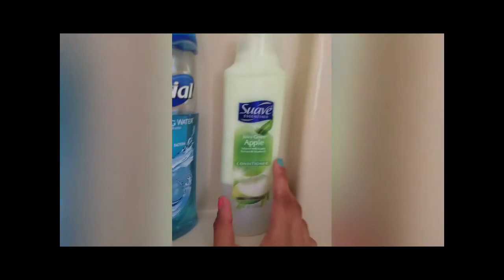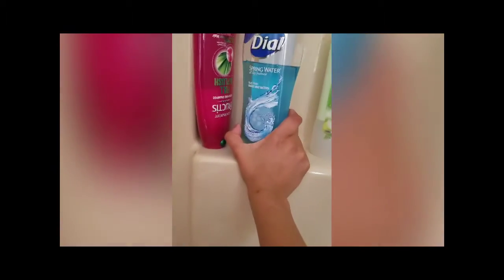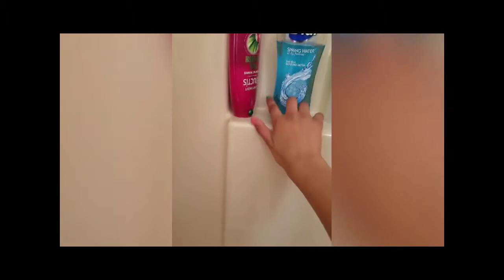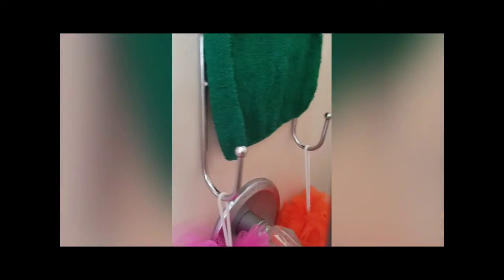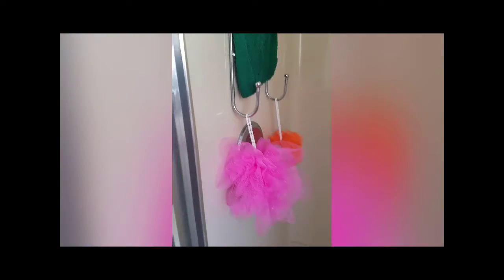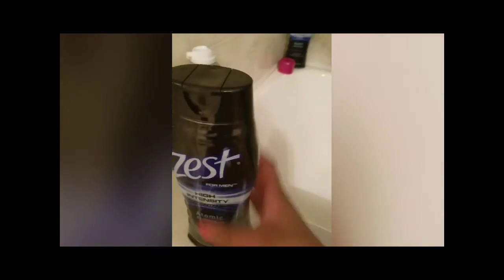What's in my shower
In this video I show you what is in my shower